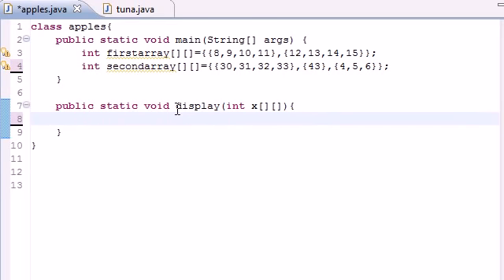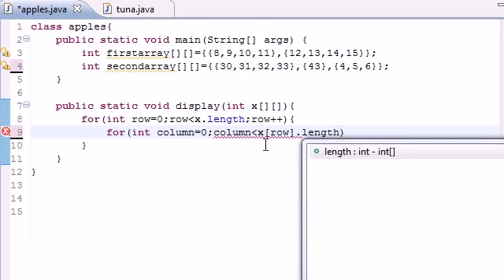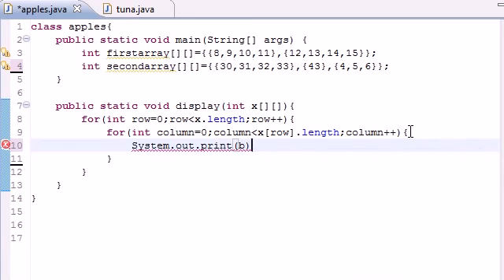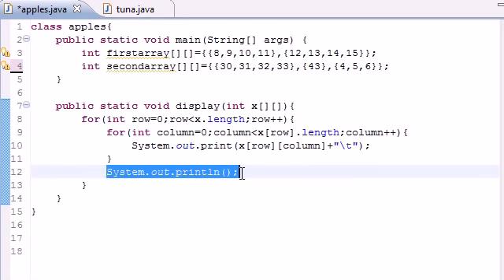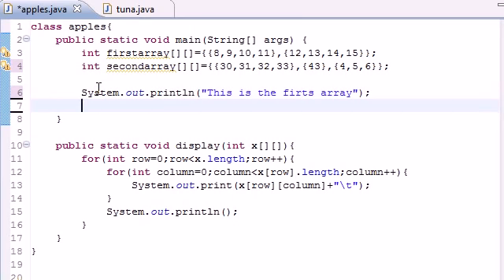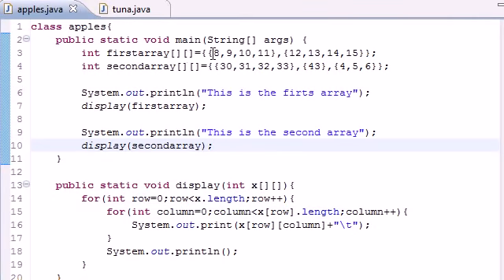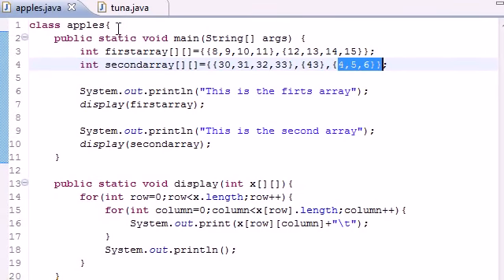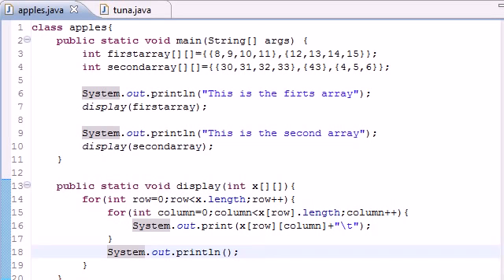Java Programming Tutorial - 34 - Table for Multi Arrays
Creating a table for multidimensional arrays.